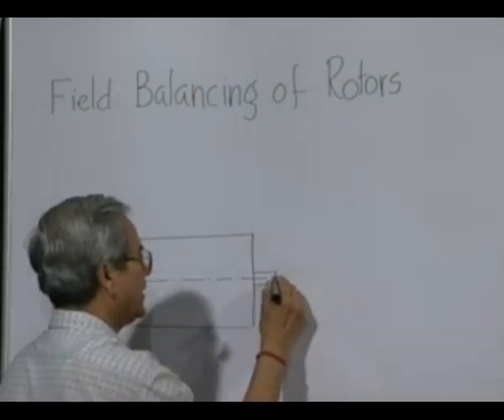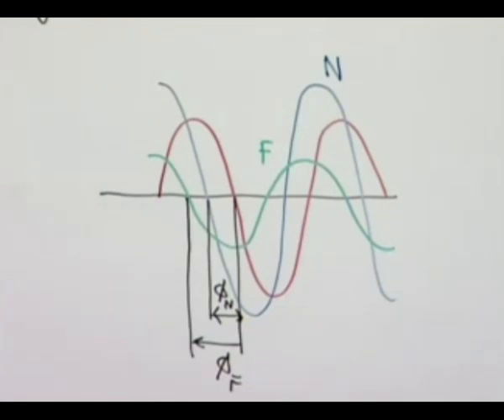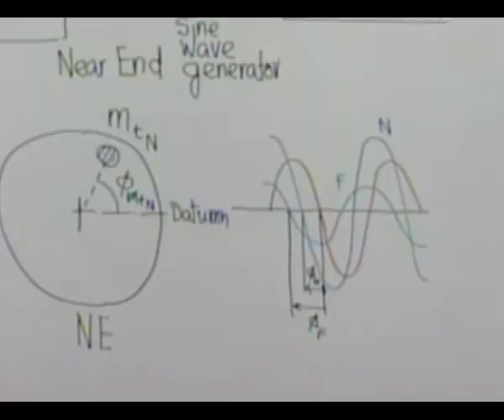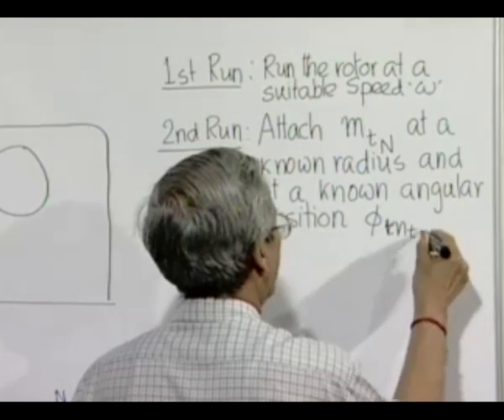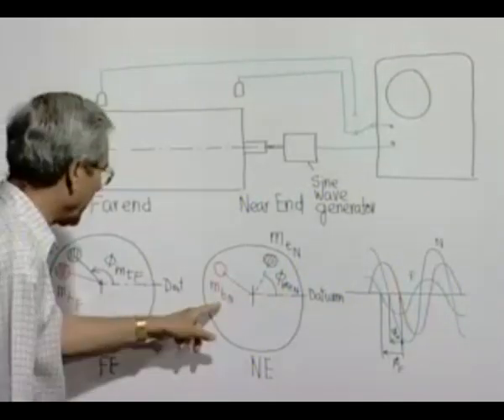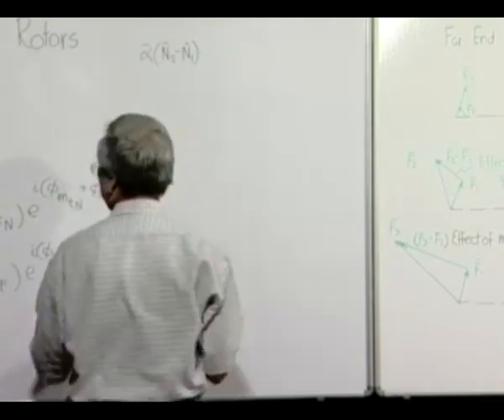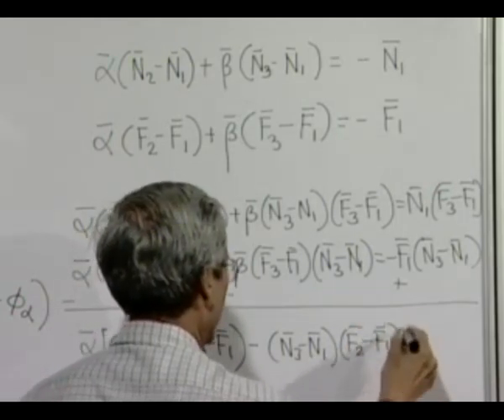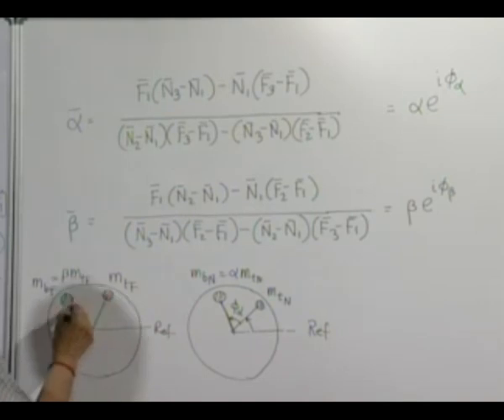Lec11: Field Balancing of Rotors